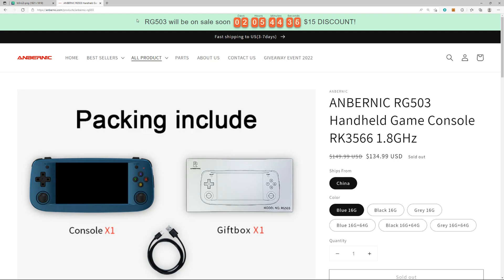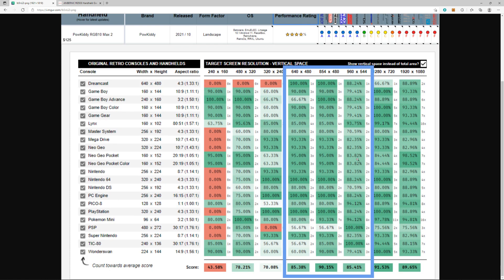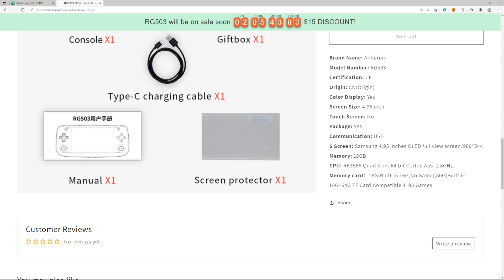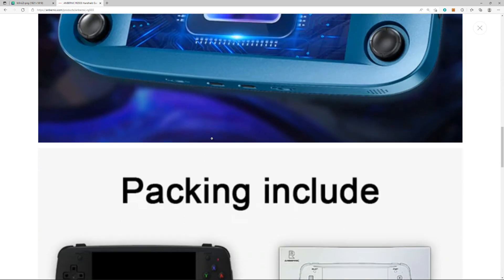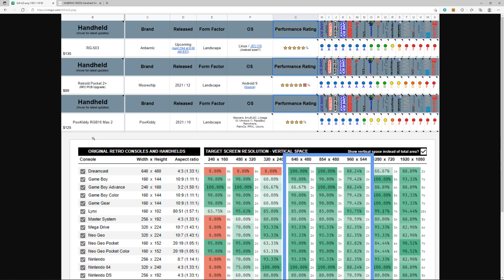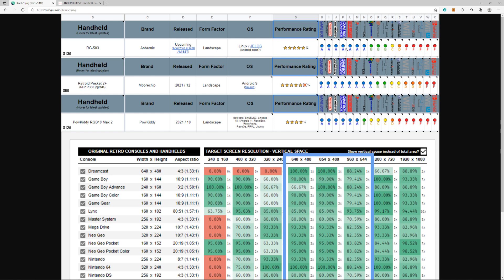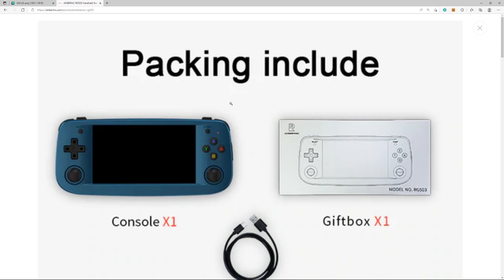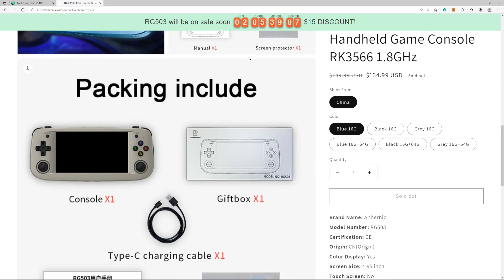ANBERNIC RG503 Emulation Handheld Is A Budget Contender!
Checking out the ANBERNIC RG503 the next best budget retro gaming emulation handheld?

Anbernic Device on Amazon
RG351M 128gb
rg351p 32gb
rg351p 128gb